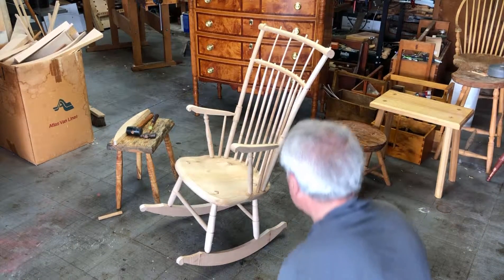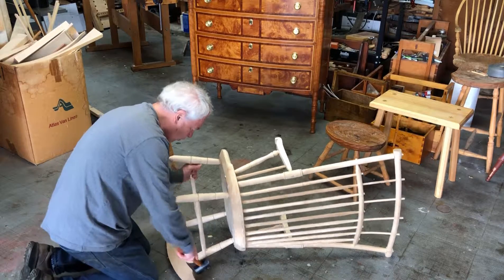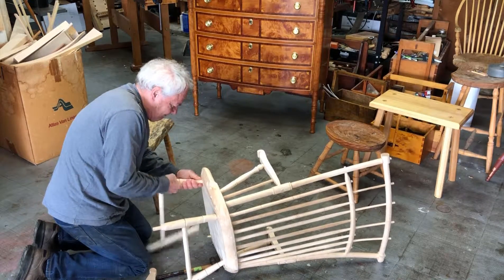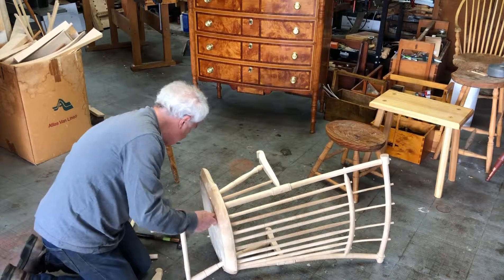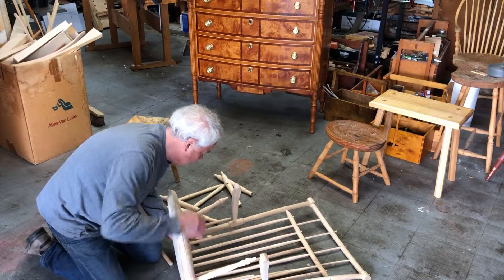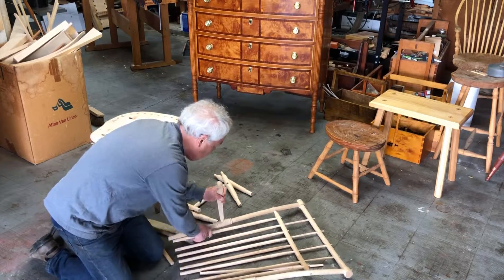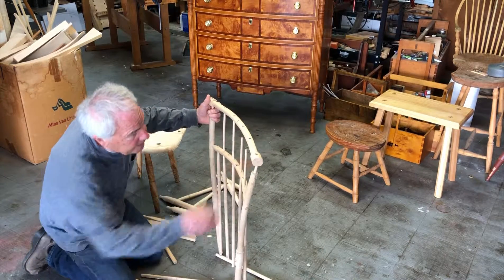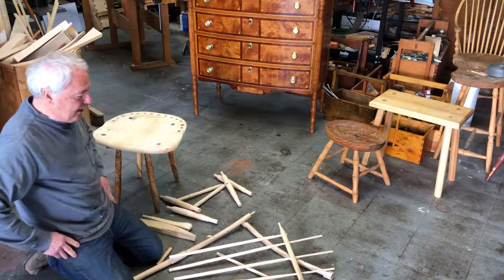Disassembling the Rocker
In this video I show the disassembly of the Double Rod Back Windsor Rocker. I start with the complete assembled rocker and remove the components starting with the Rockers. This will be my last disassembly as the next steps are to prepare the Rocker for glue-up.